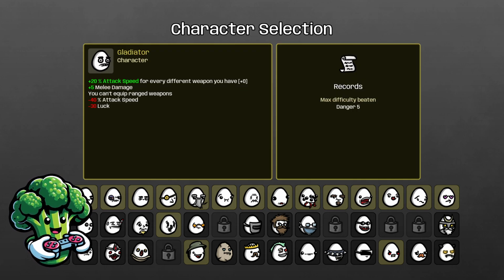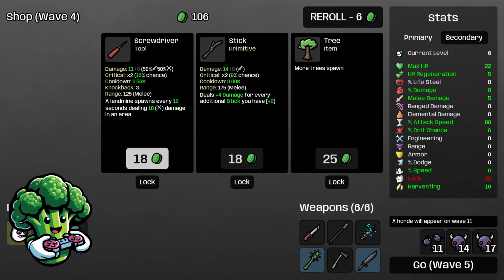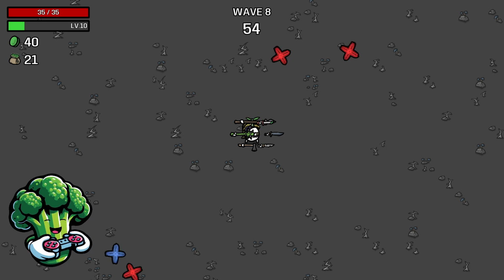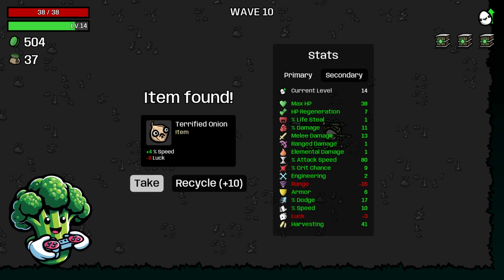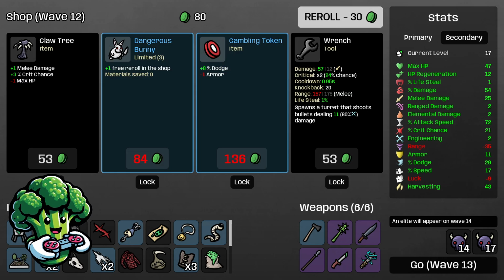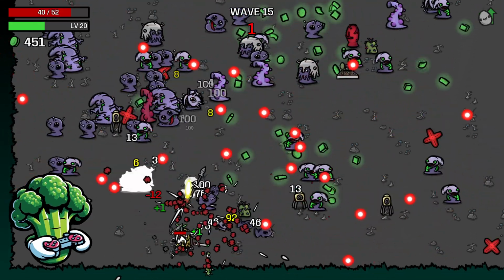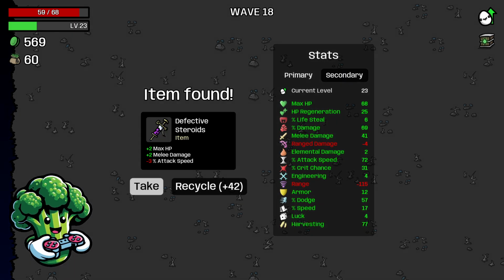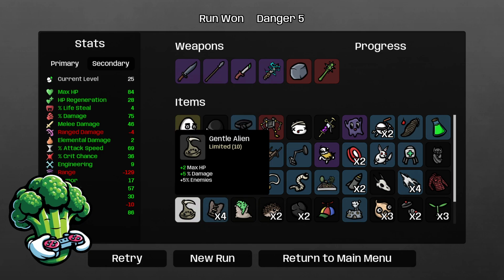Brotato Gladiator DANGER 5 GUIDE